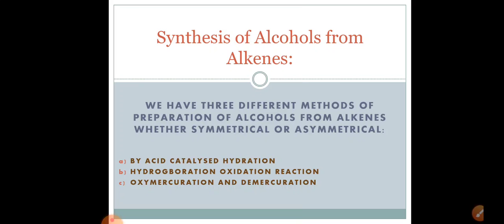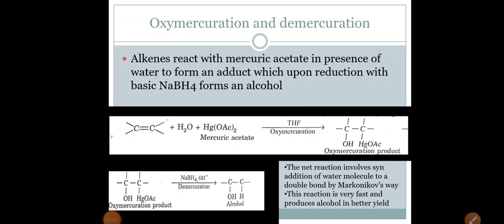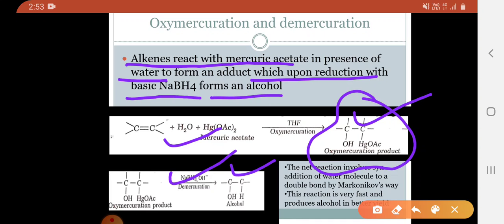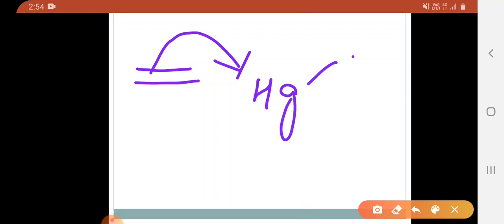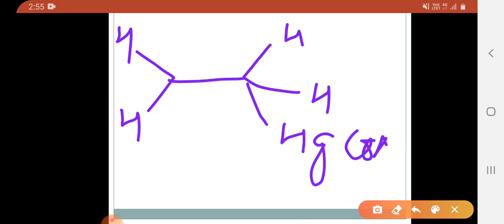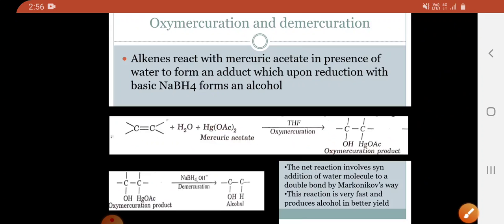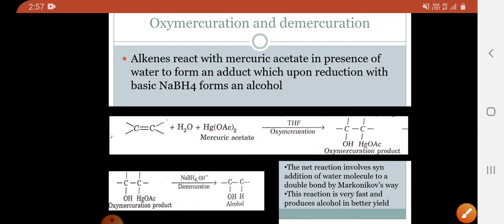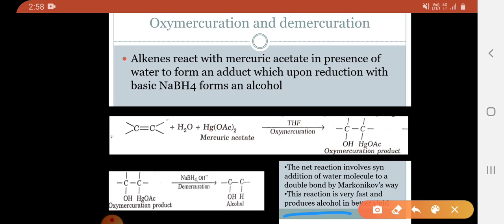Synthesis of Alcohols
Oxymercuration and Demercuration